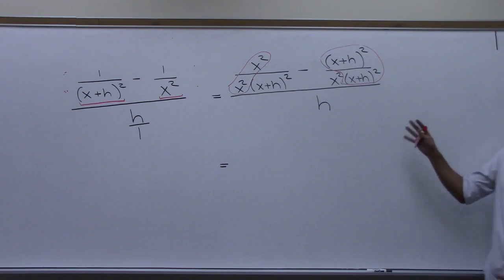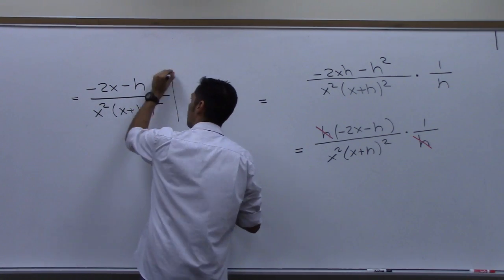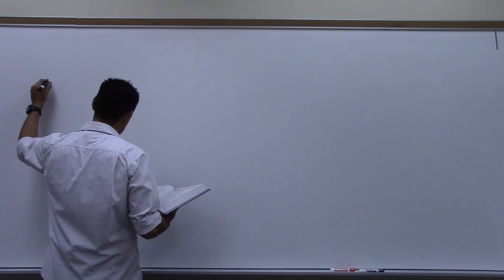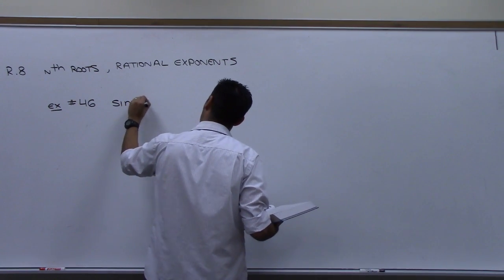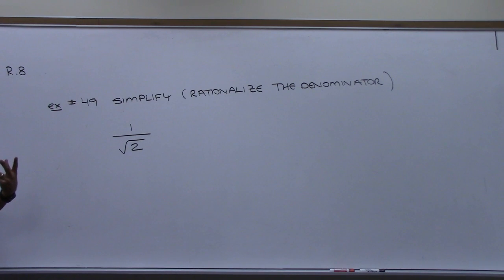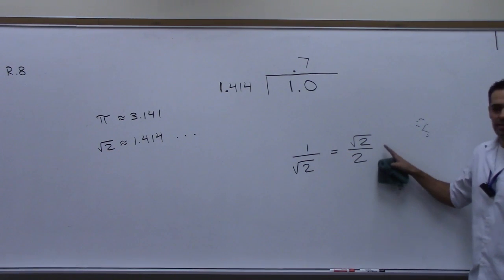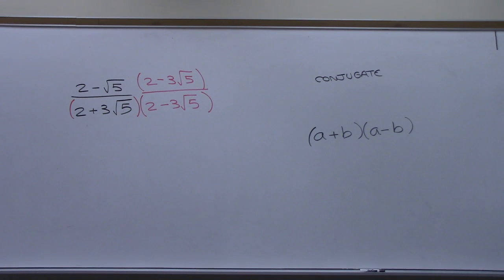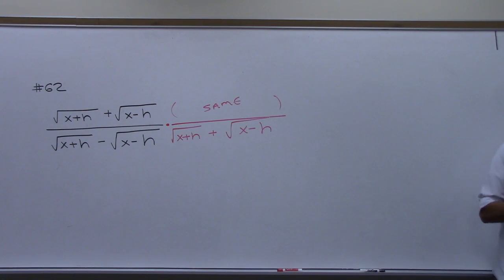1414 Day2 R.7 2of2